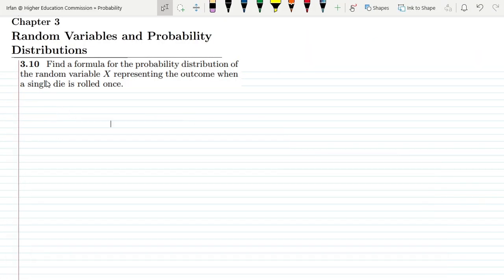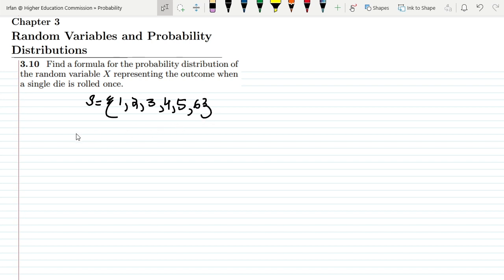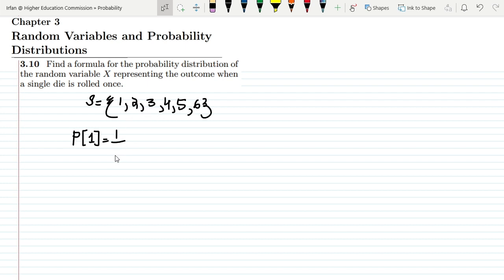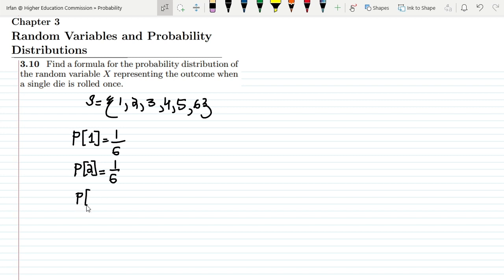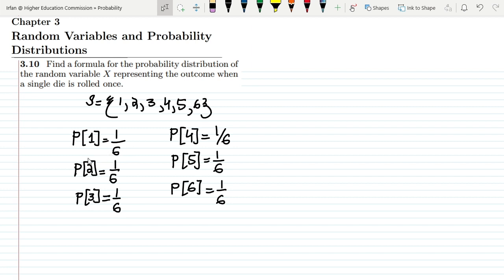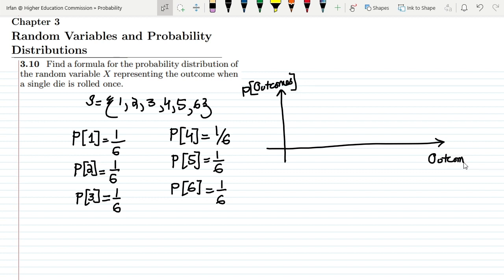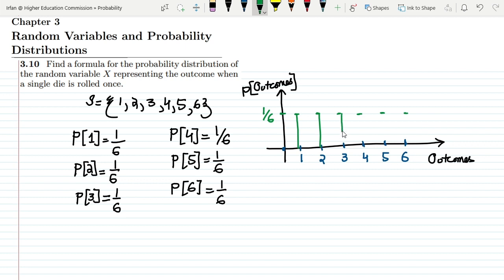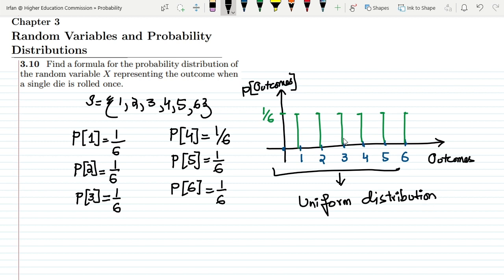Probability & Statistics for Engineers & Scientists by Walpole | Solution Chap 3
3.10 Find a formula for the probability distribution of the random variable X representing the outcome when a single die is rolled once.

Happy Learning :-)